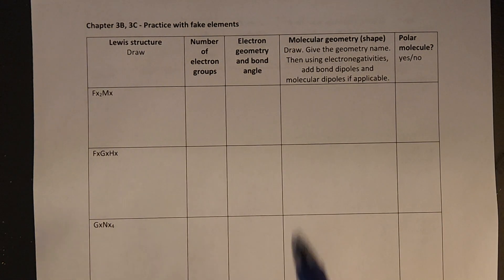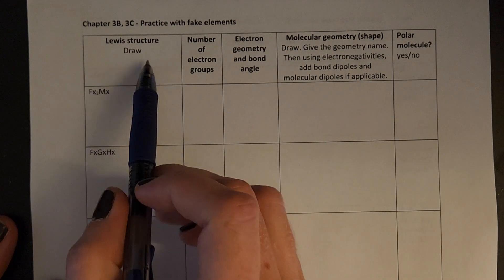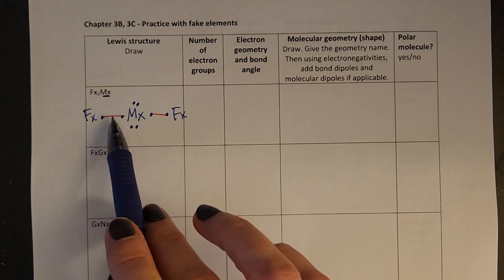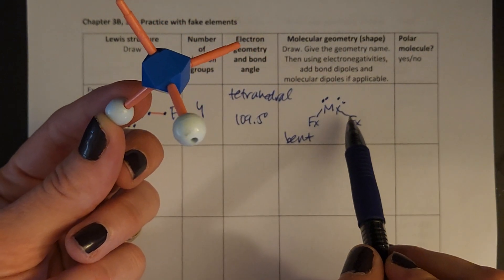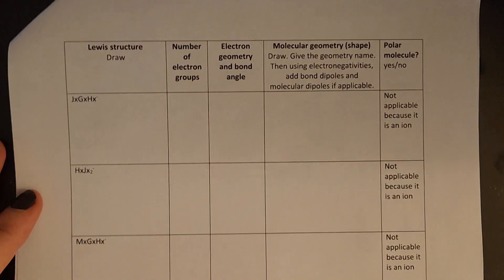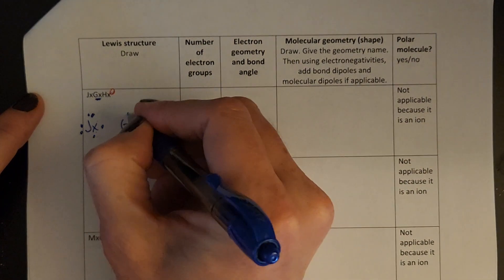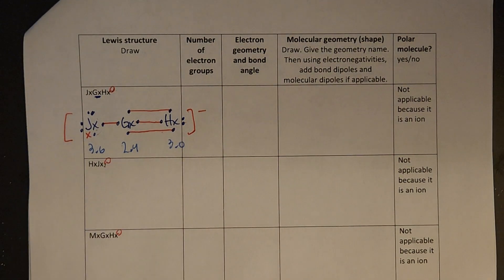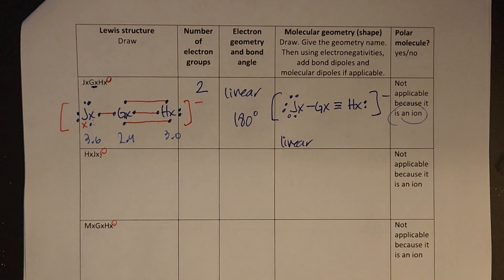Practice- Lewis structures, geometries, polarity with fake elements